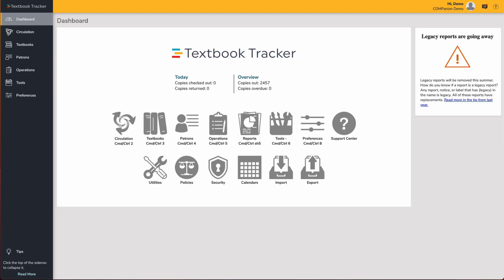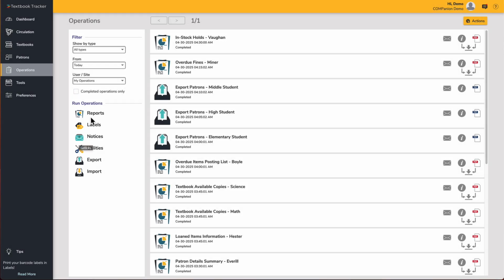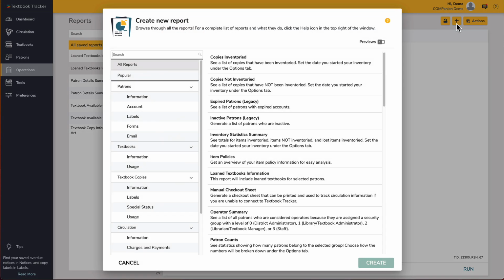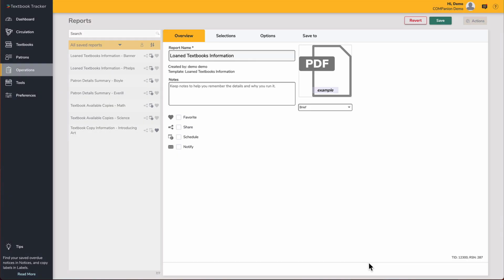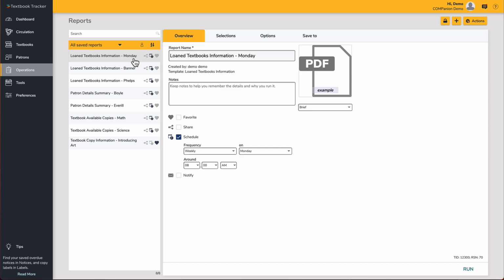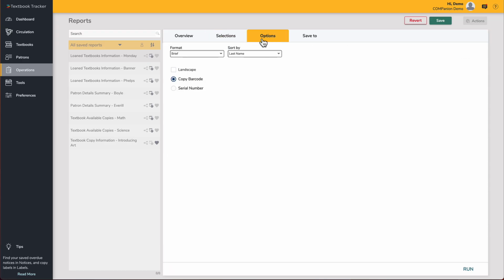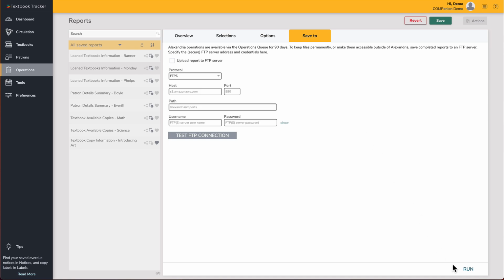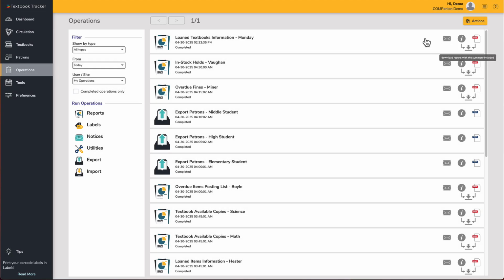Textbook Tracker: Reports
Textbook Tracker lets you customize and run a variety of reports to meet the form, content, and organizational requirements of your library.